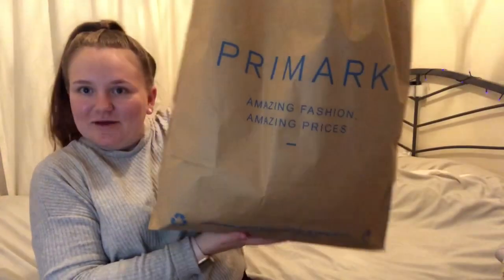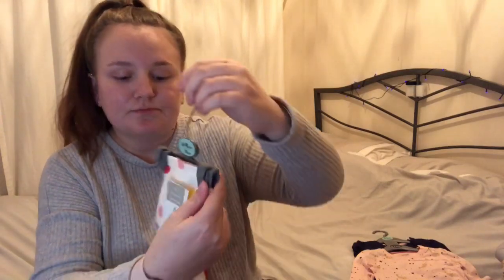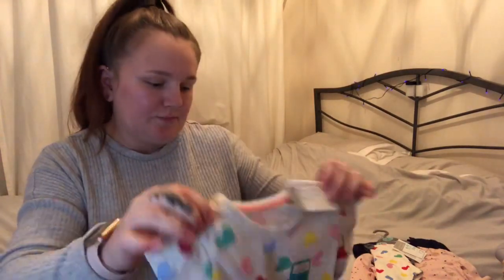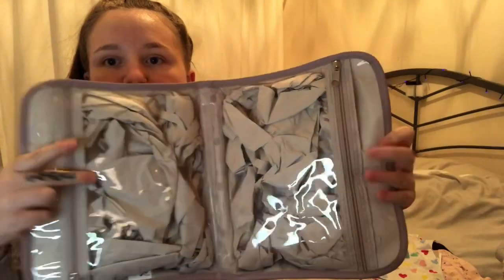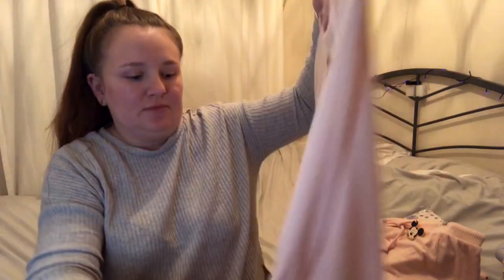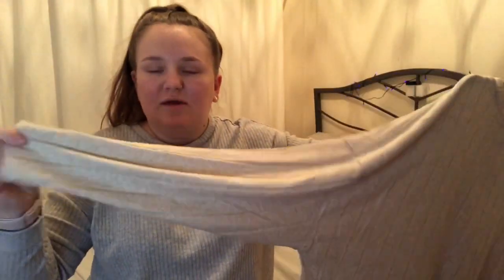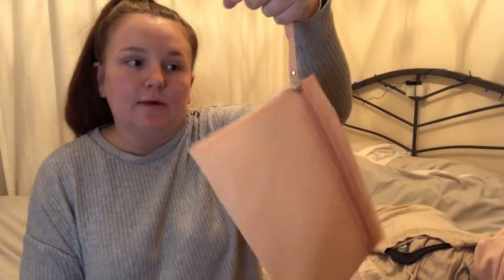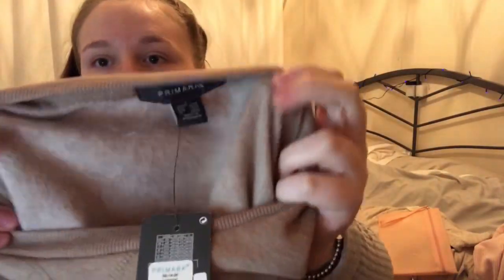PRIMARK HAUL || hollieingramx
Hello everyone,

Another February primark haul, I’ll be doing one of these each month. But this month I chose to do two

I’m Hollie a first time mum from Northampton with a little girl born September 2019.
I do videos on mum life, fashion and Vlogs.